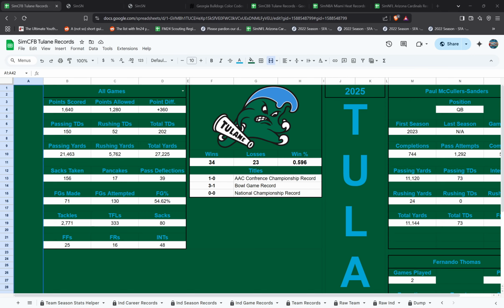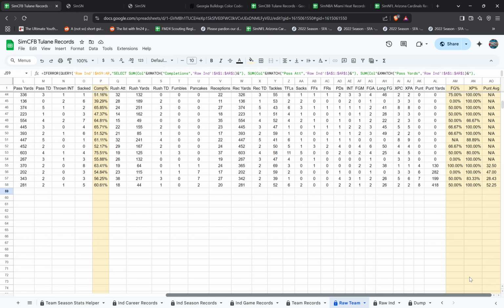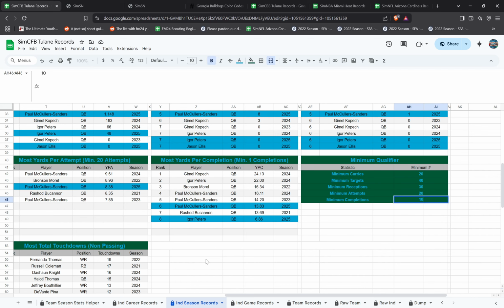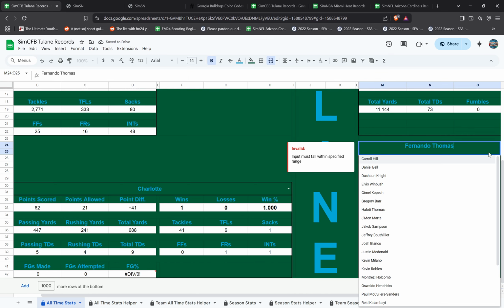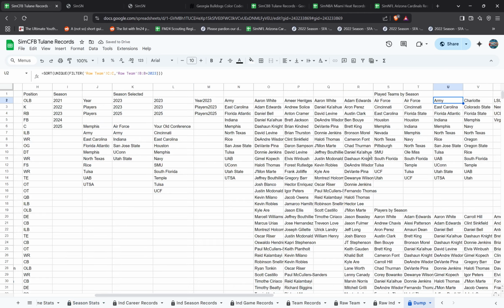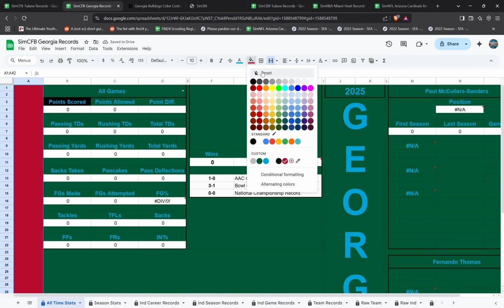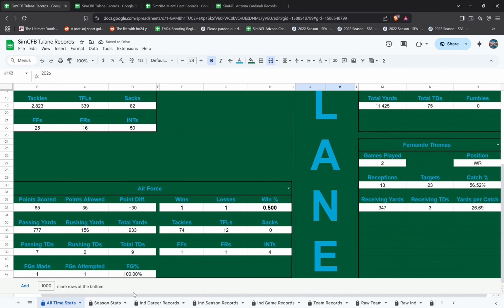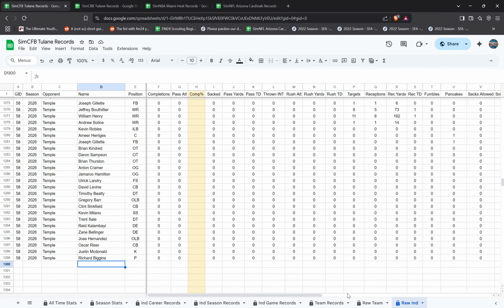SimSN stats and records sheet comprehensive guide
A comprehensive guide to the stats and records sheet I use in SimSN also sorry for bad audio.

0:00 (Introduction)

1:14 (The Sheet explained)

34:55 (Making your own sheet)

47:55 (Transitioning to a new season)

54:04 (How do you even end a video?)